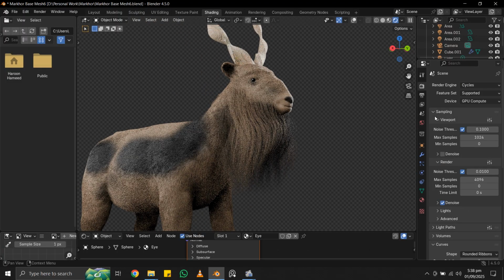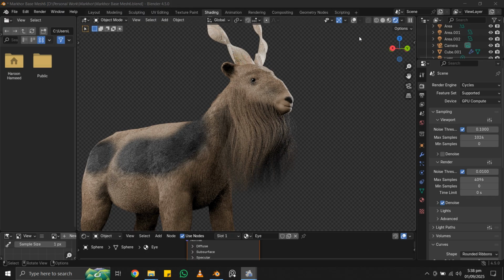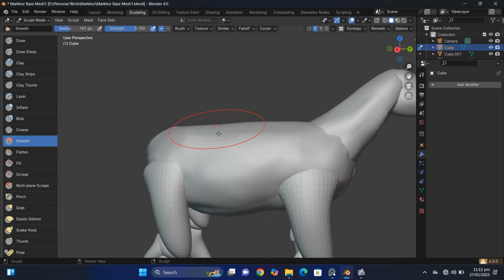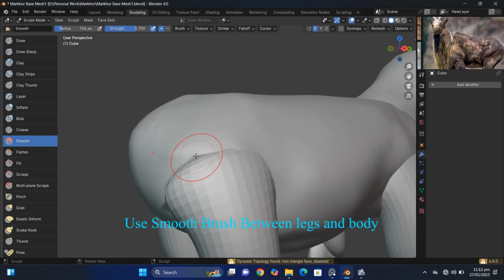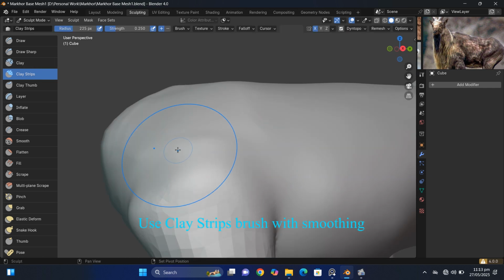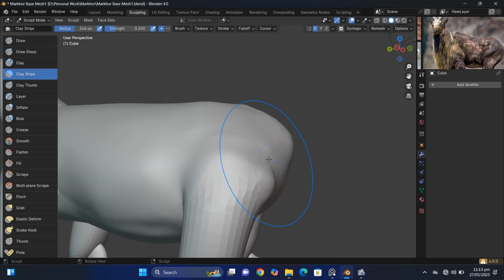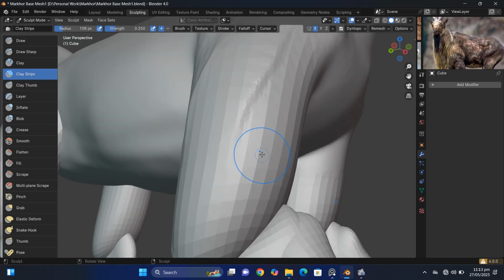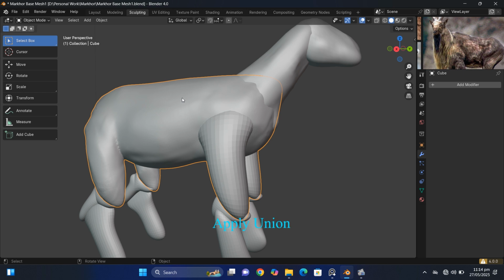Realistic Markhor | Basis Head and Body Sculp | Tutorial 03 | Blender 4.5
Learn how to create a realistic Markhor base mesh in Blender 4.5 step by step. In this beginner-friendly tutorial, I’ll guide you through the full modeling process — from setting up references to shaping the body, horns, and details of Pakistan’s national animal, the Markhor. Perfect for 3D artists, animators, and anyone interested in Blender wildlife modeling.

Whether you’re improving your character modeling skills or building assets for animation, games, or VFX, this tutorial will help you master the basics of sculpting and topology in Blender 4.5.